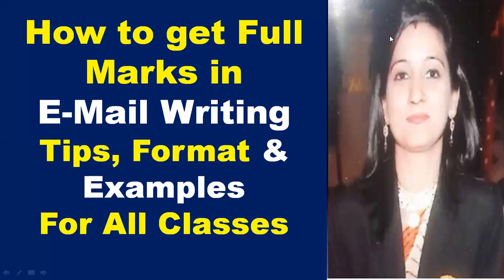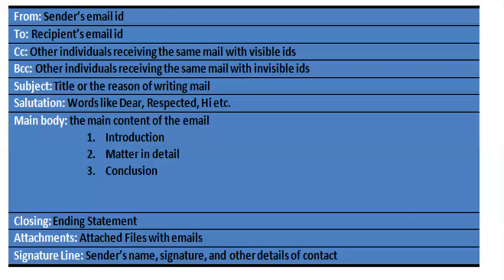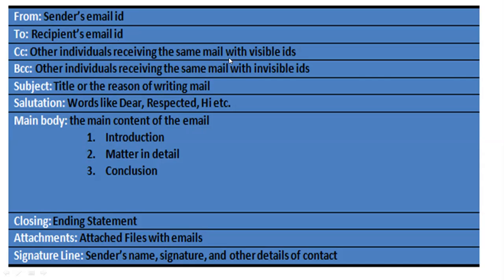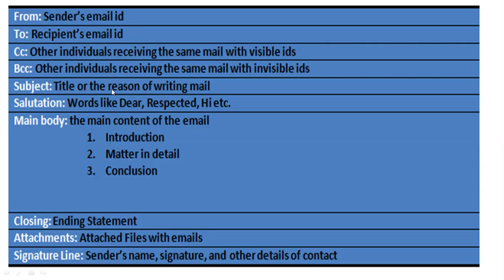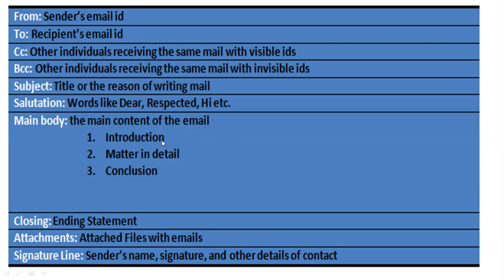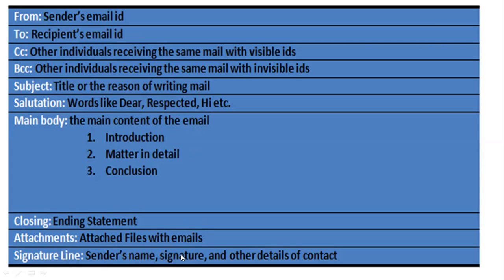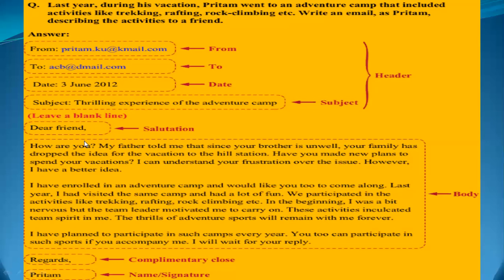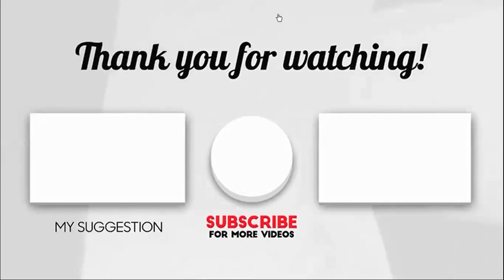E-mail Writing For all classes with Tips, Format & Example (English Writing Section)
E-mail Writing (Writing Section) For all classes with Tips, Format & Example